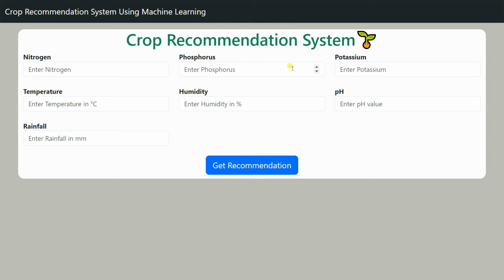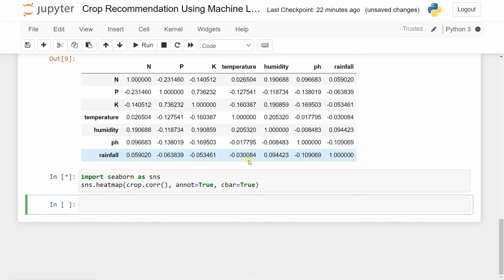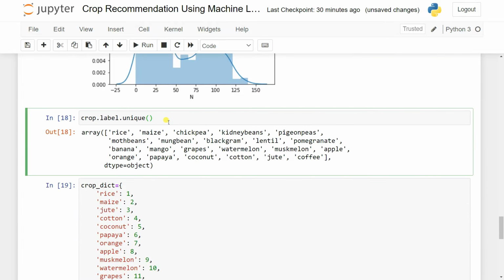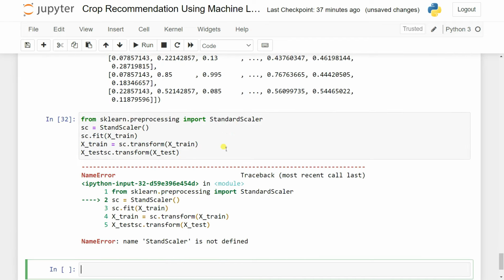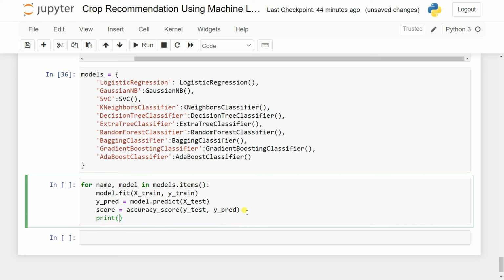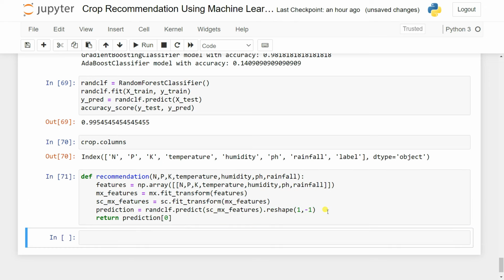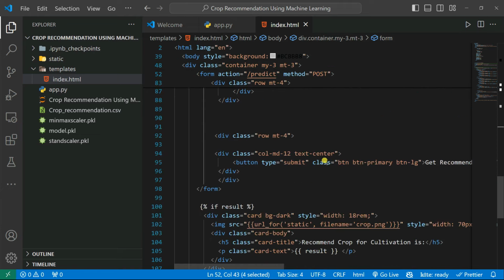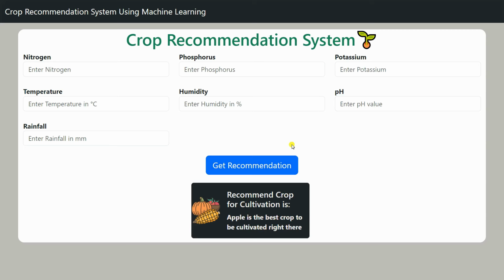Project 20 : Crop Recommendation Using Machine Learning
🎥 Crop Recommendation System using Machine Learning | Tutorial

Ready to revolutionize agriculture with the power of machine learning? Join us in this comprehensive tutorial where we unveil the secrets of building a Crop Recommendation System that leverages data science to optimize crop selection for farmers! Whether you're a budding data scientist, an agri-tech enthusiast, or a farmer looking to enhance crop productivity, this video equips you with the skills and knowledge to develop your own recommendation system.

💬 **We'd Love to Hear Your Feedback!**
Got questions or suggestions? We're dedicated to supporting your learning journey and addressing any queries you may have.

This tutorial aims to empower viewers with practical skills in data-driven agriculture, focusing specifically on building a Crop Recommendation System using machine learning techniques. By harnessing the power of Python and popular machine learning libraries, we demonstrate how to preprocess agricultural data, train recommendation models, and deploy them for real-world use, paving the way for smarter, more sustainable farming practices.